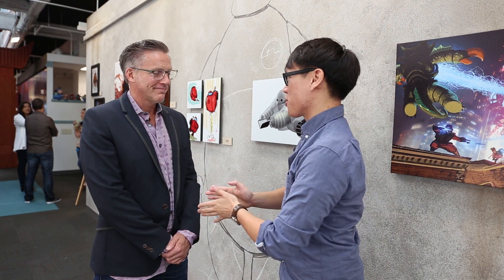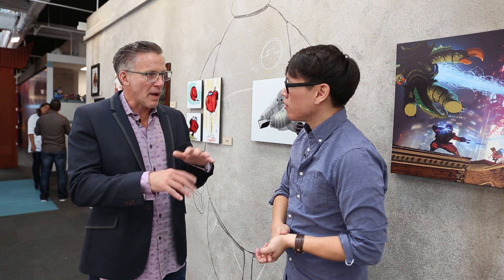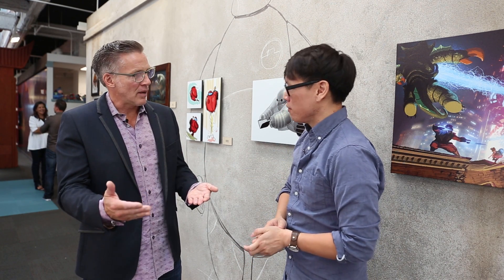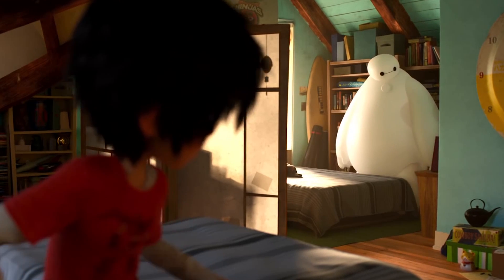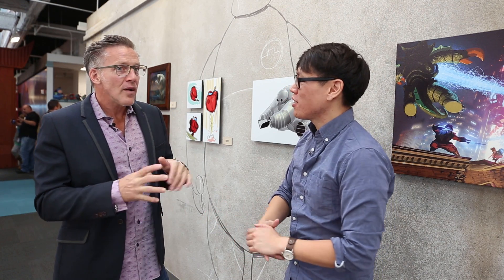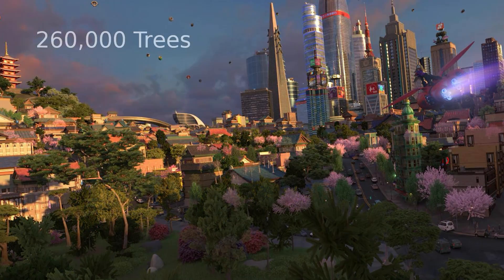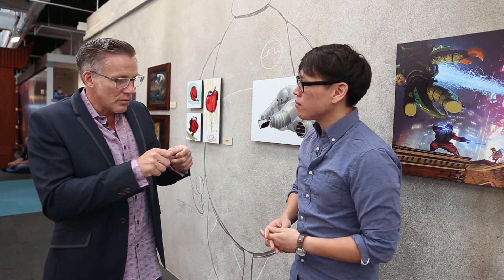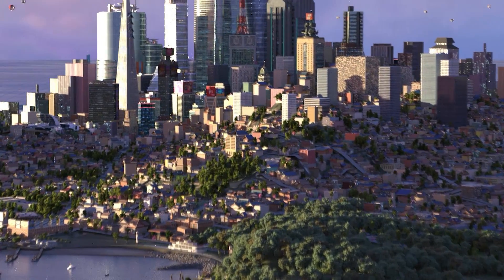The Graphics Technology of Big Hero 6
While visiting Disney Animation Studios to preview Big Hero 6, Norm gets briefed on the graphics and rendering technologies developed for the film. The studio's Chief Technology Officer, Andy Hendrickson, explains how the rendering of complex scenes and characters were tackled with new software, and how Disney artists were able to build out an entire fictional city based on San Francisco. We love the technical stuff!